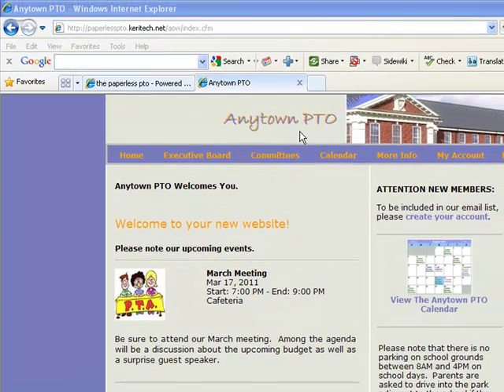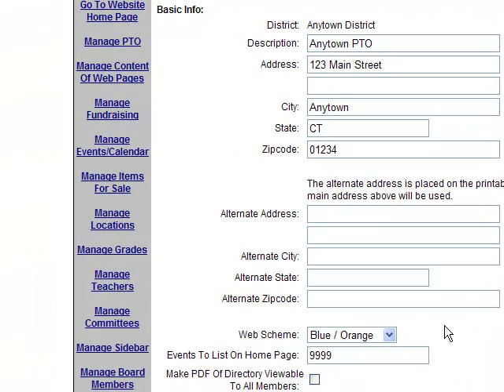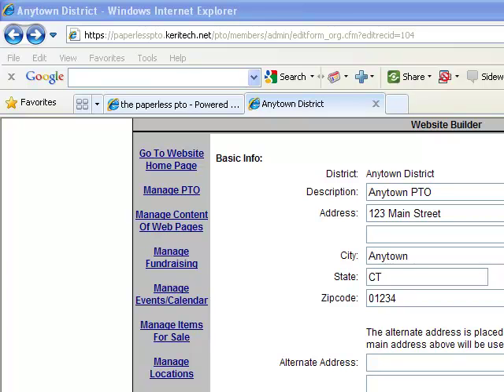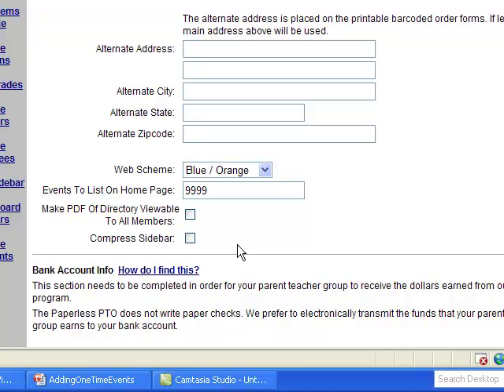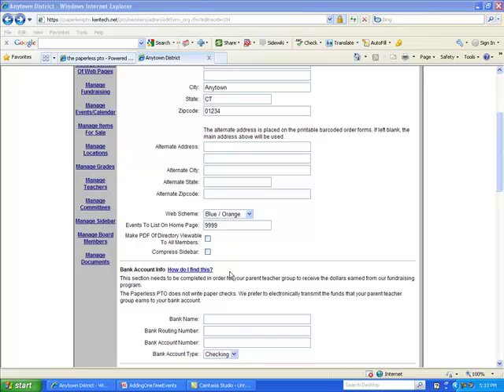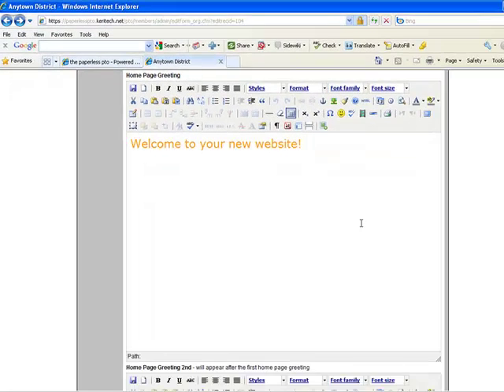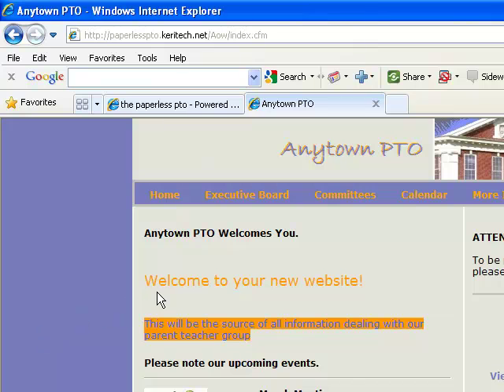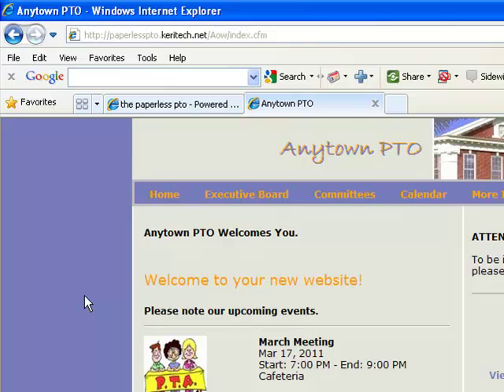Managing Your Organization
Manage your PTA website, receive electronic transfers of funds from fundraising and by accepting credit cards.